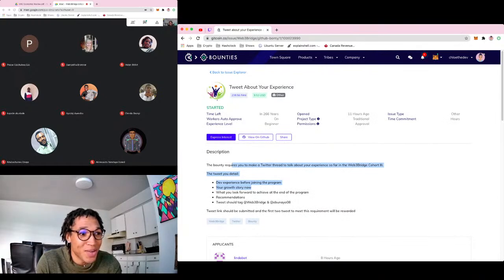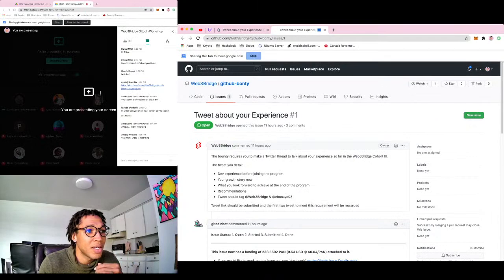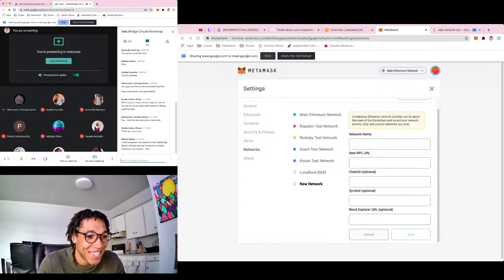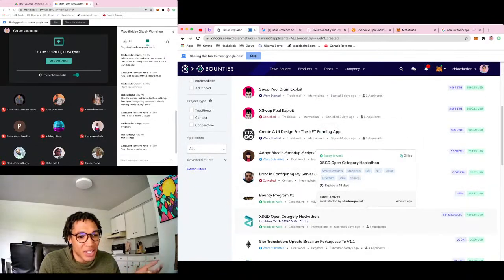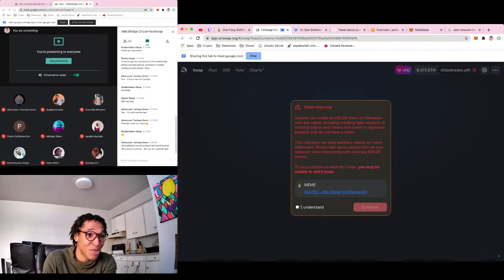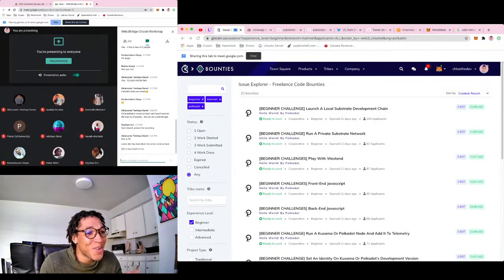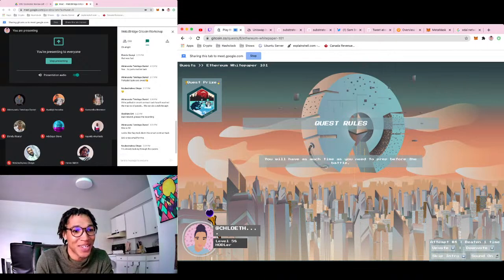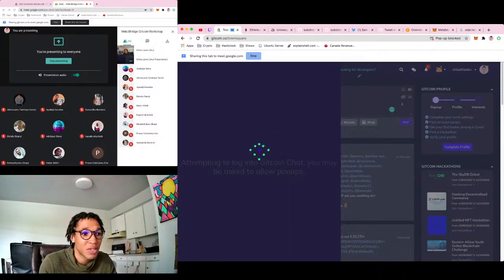Chloethedev Unfiltered - How to get started with Gitcoin / Gitcoin Bounties (Web3Bridge live Q&A)